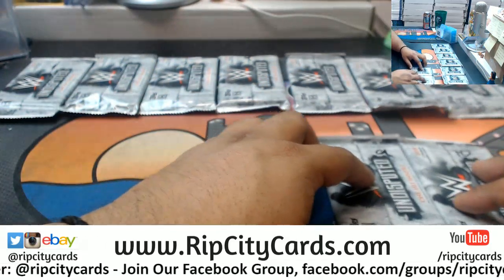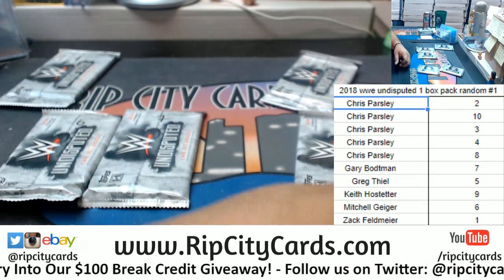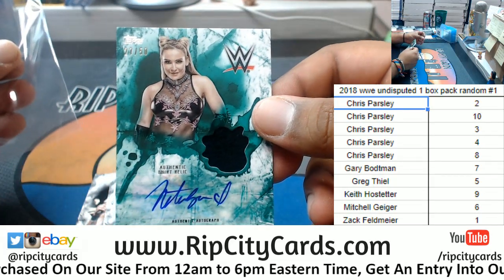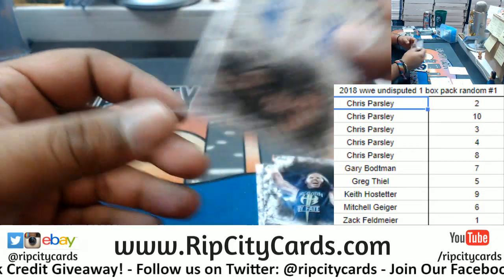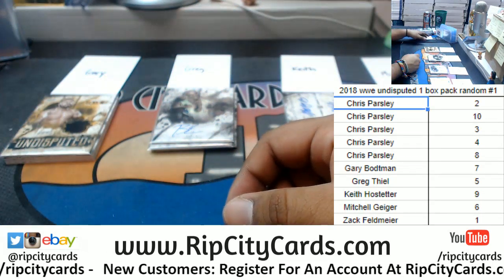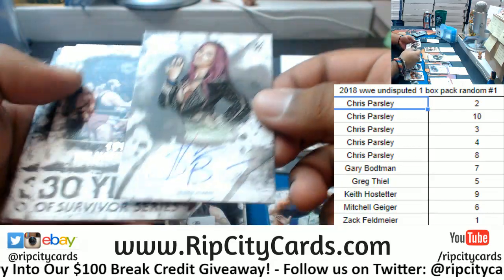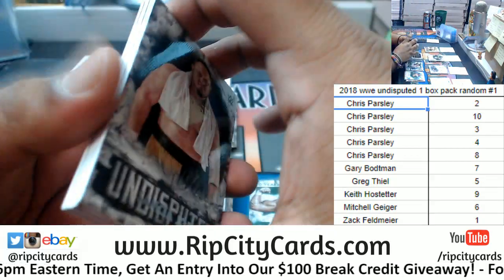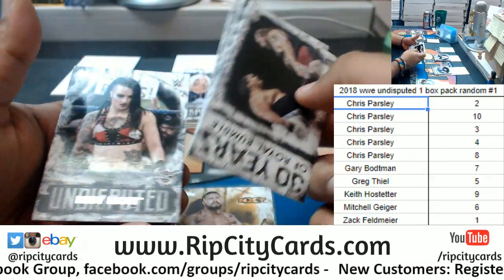2018 WWE Undisputed Wrestling 1 Box Pack Random #1 RCC